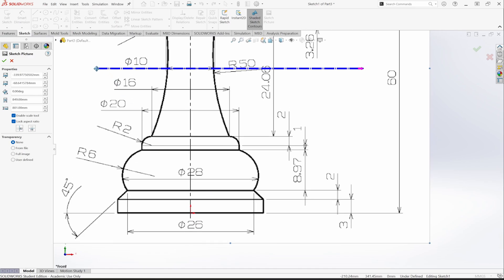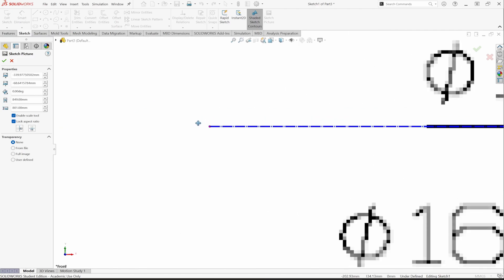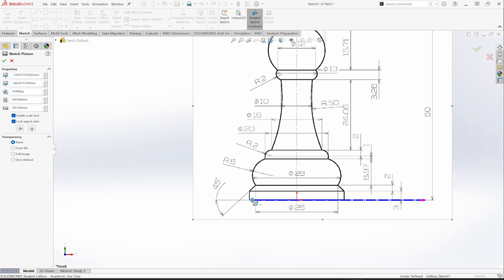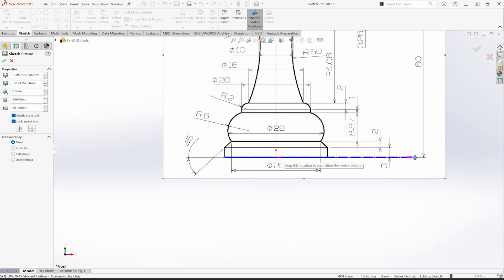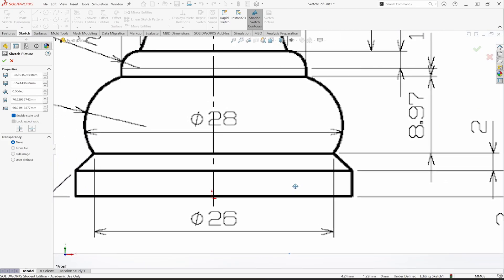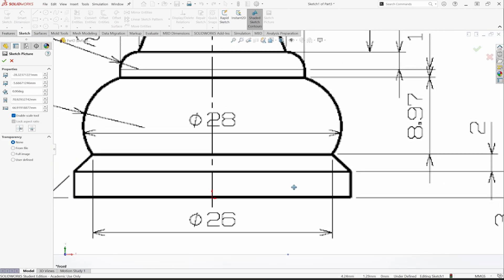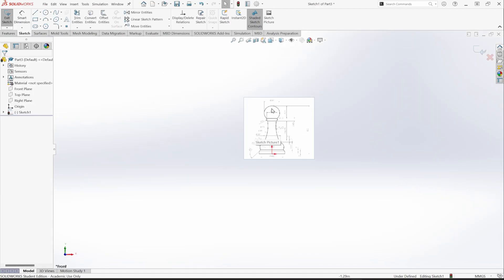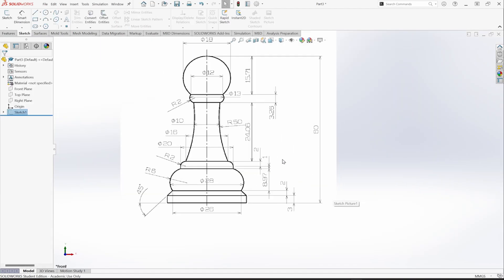SolidWorks 2024 - Enable Scale Tool problems within Sketch Picture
Sketch Picture Scale Tool problems within SolidWorks 2024